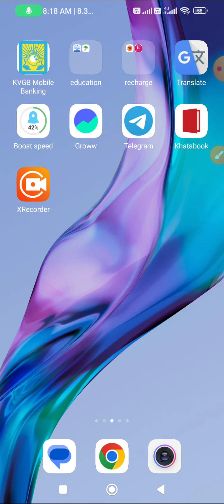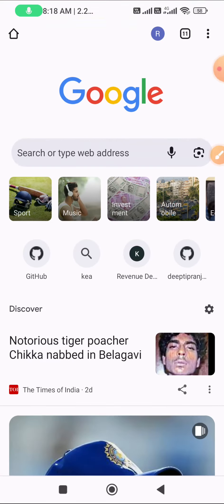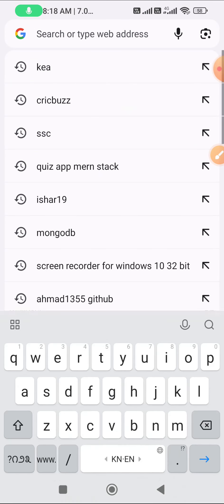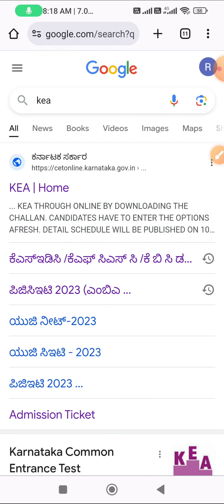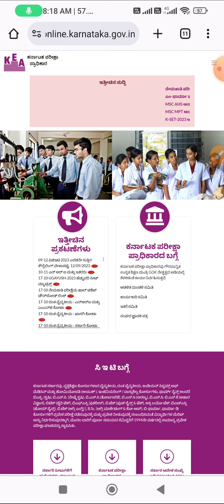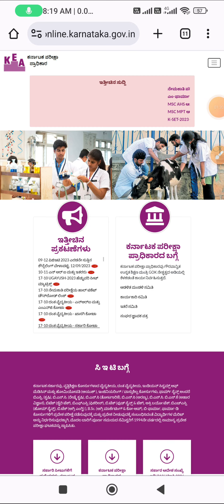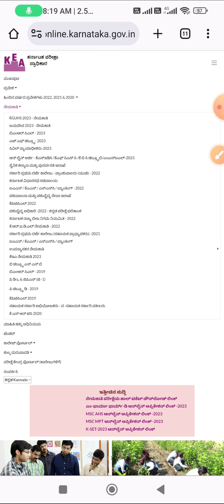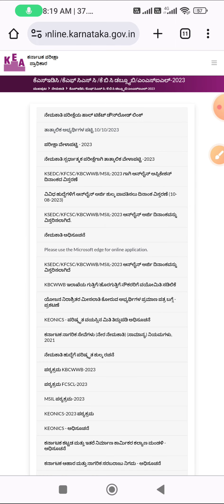how to download kea sda and fda hall ticket 2023